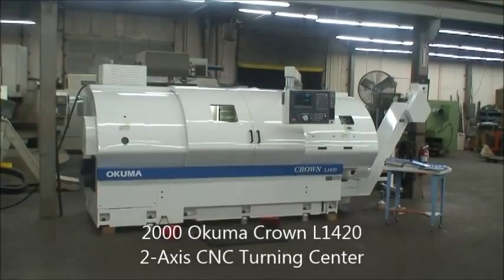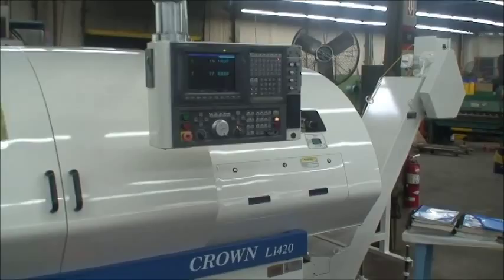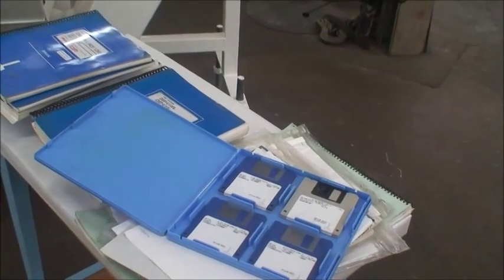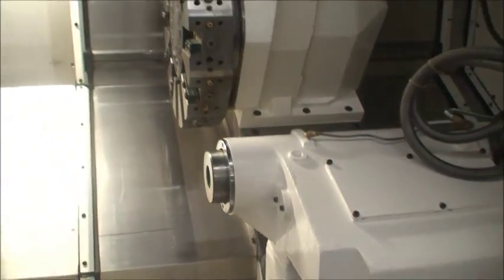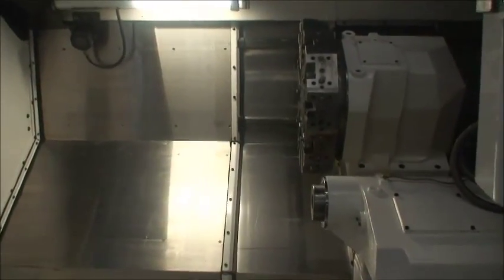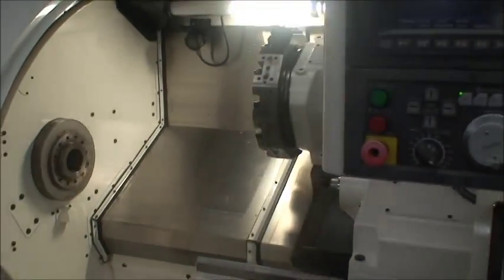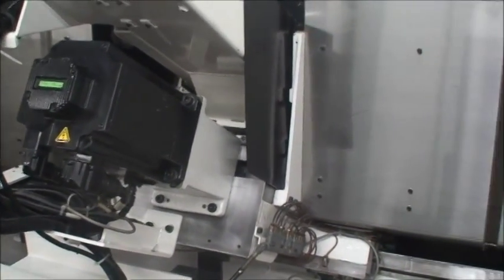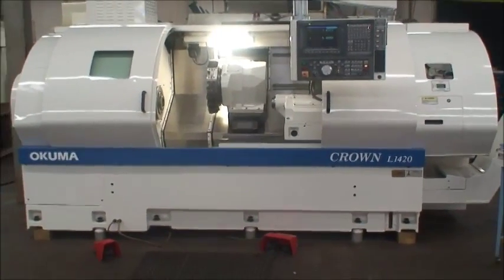2000 Okuma Crown L1420 2-Axis CNC Turning Center, Ref 59A-94 (SOLD)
Okuma 2-Axis CNC Turning Center/    Ref.#59-94
Model No. Crown L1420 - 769S

N.C. Servo Turret Motor Drive

Maximum Swing Over Bed:   18.90"
Maximum Turning Diameter:   14.17"
Maximum Turning Length:   49.21"
X-Axis Travel:   9.05"
Z-Axis Travel:   50"
C-Axis Spindle Rotation:   0.001 Deg.
Cutting Feed Rates:   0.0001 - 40 IPR
Rapid Traverse Rates:   787 IPM Z, 591 IPM X
Turret Type and Positions:   V-12
Spindle Speeds, Variable:   65 - 3,500 RPM
Spindle Bore:   3.15"
Spindle Nose Taper:   JIS A2-8
Tailstock Quill Stroke:   4.72"
Tailstock Taper:   MT No. 5
Overall Machine Dimensions with Chip Conveyor:   17' x 8'2" x 80" High

Equipped With:
Okuma OSP-U-10L CNC Control with Color Graphics
Towable Tailstock with Hydraulic Quill Actuation
Renishaw Optical Gauge Interface System
MacMan Software Package
LAP4 Software Package
LNC Software Package
User Task 2 Software
Hennig Chip Conveyor
Multi Tap Transformer
160m Tape Storage
Coolant System
Manuals

30/22 Kw (40/20 HP) Spindle Motor   460/3/60